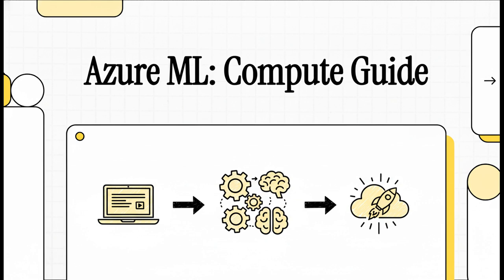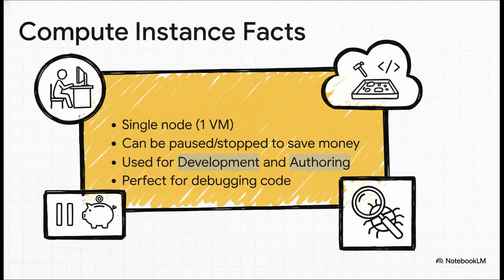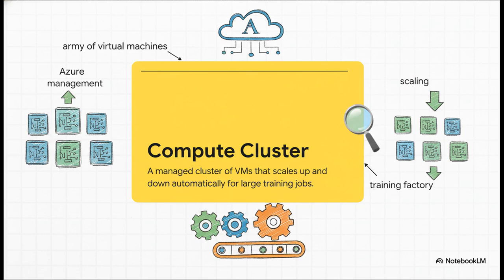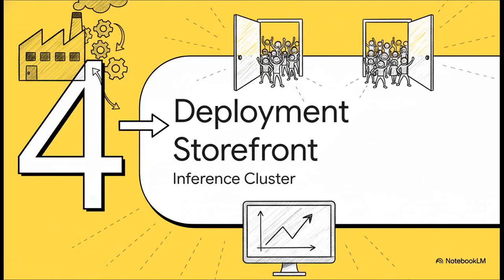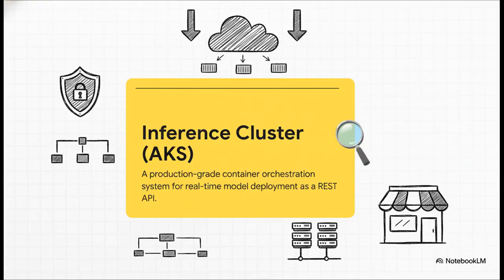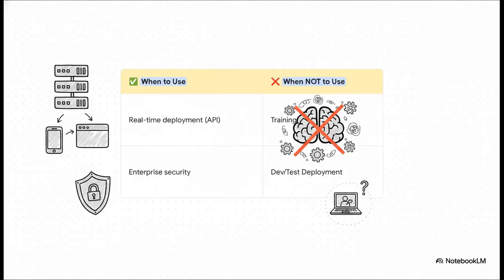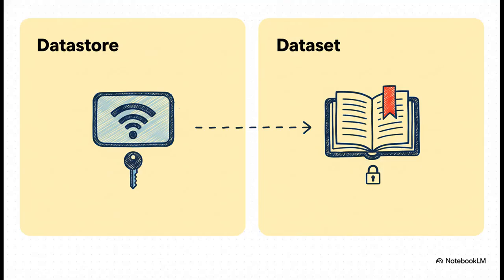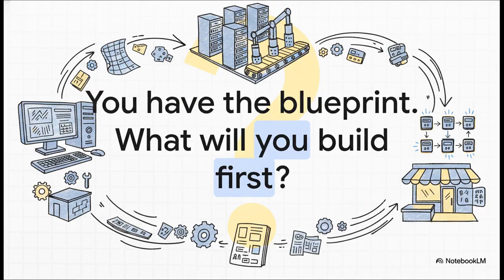Lecture 1: Compute and Resource Management